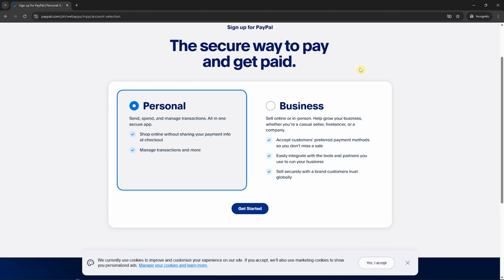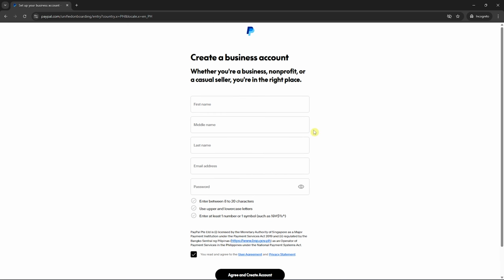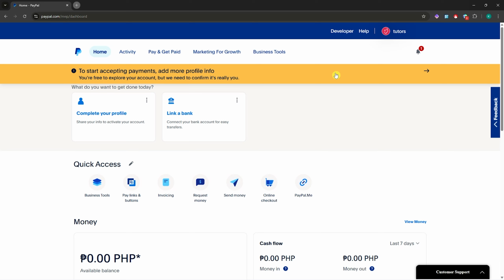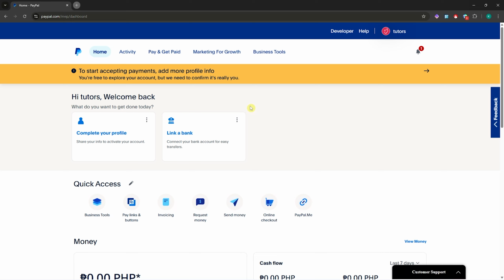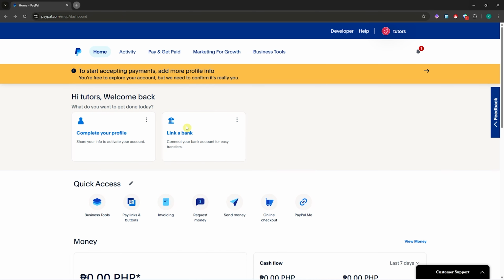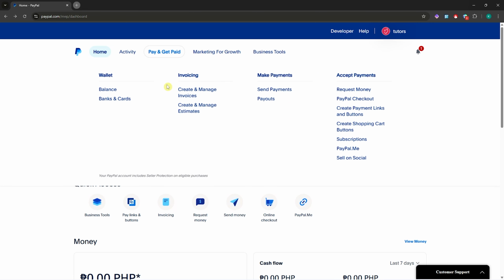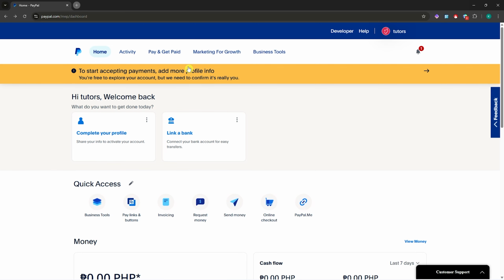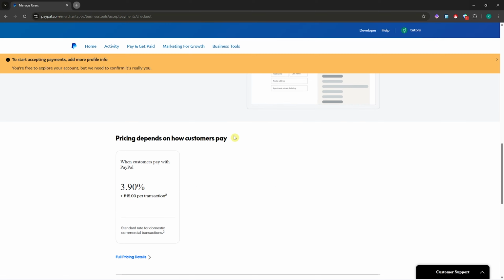How To Make a PayPal Business Page in Minutes!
Learn how to make a PayPal business page step by step in this full PayPal tutorial. Whether you’re a small business owner, freelancer, or entrepreneur, setting up a PayPal business account is simple and secure. By the end, you’ll know everything about PayPal business account setup, from registration to usage. If you’ve been wondering how to make PayPal account or how to create PayPal business account, this guide is for you. Start accepting payments worldwide today with PayPal for small business and make your transactions seamless.